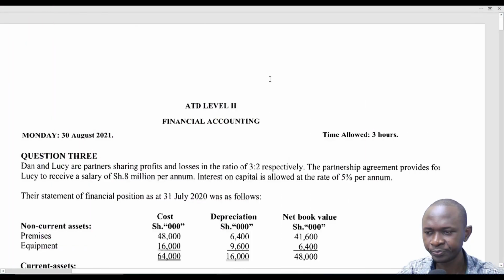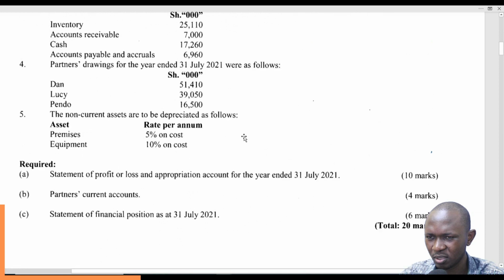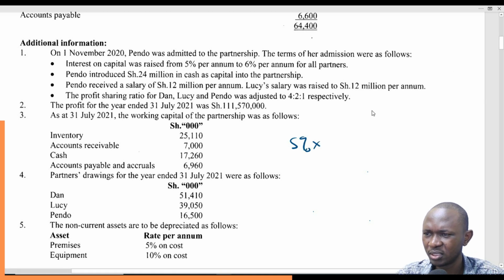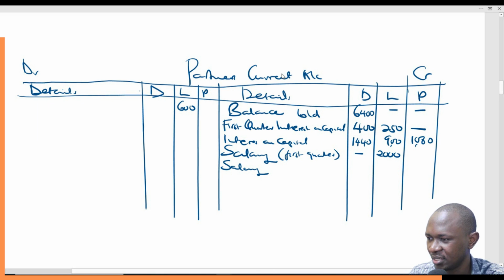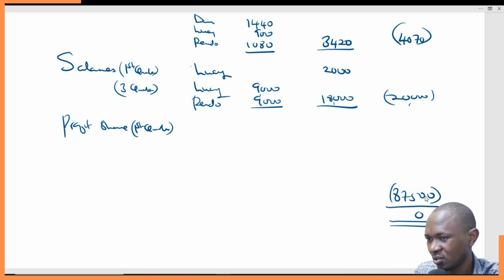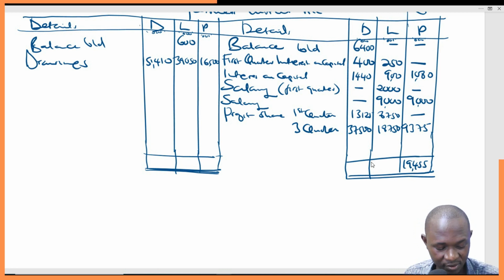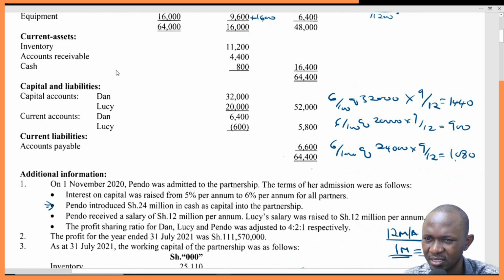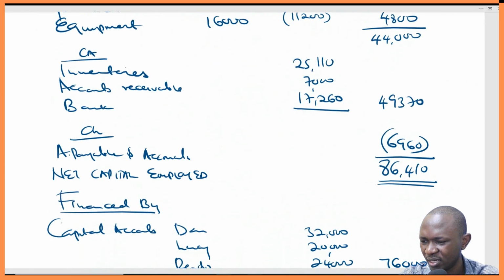ATD FINANCIAL ACCOUNTING AUGUST 2021 Q3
// IMPORTANT LINKS